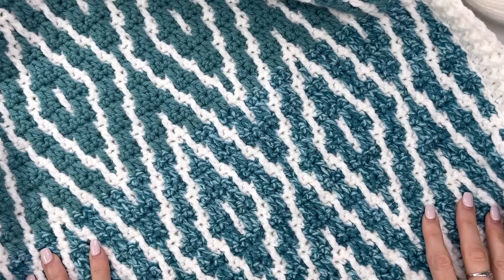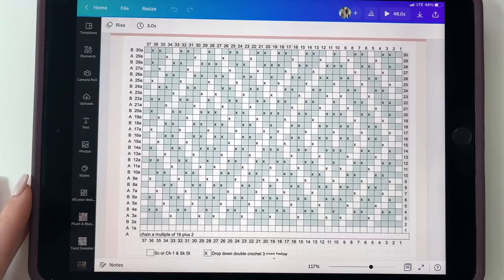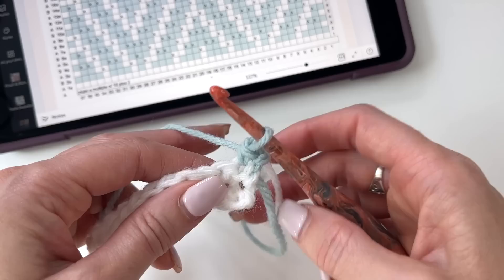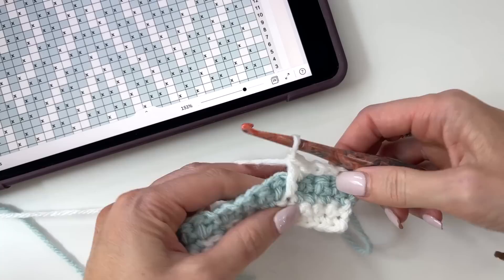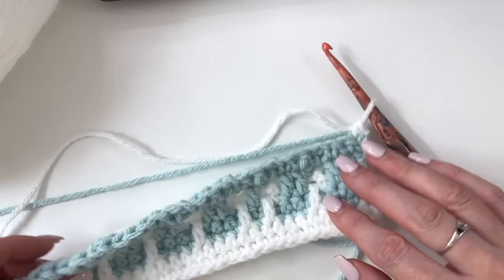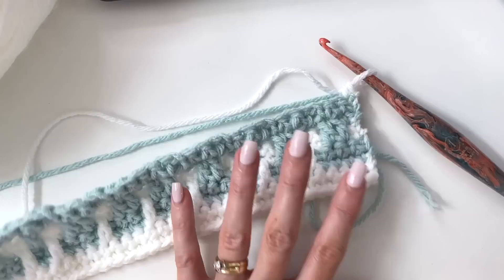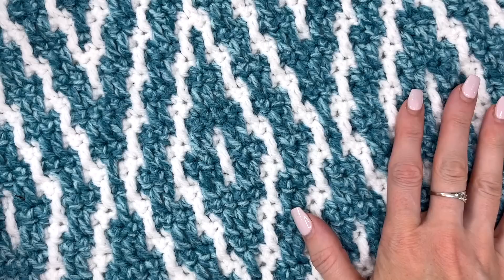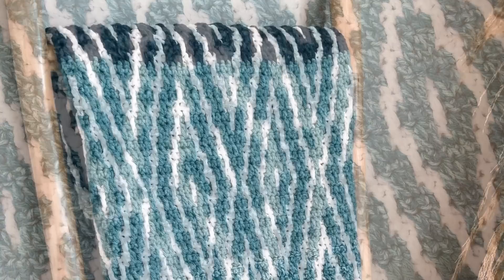Glistening Glacier Afghan - Inset Mosaic Crochet Pattern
*Pattern Purchase required to crochet the Glistening Glacier Afghan
Video explains how to read the inset mosaic chart, learn the inset mosaic crochet no tails technique and finishing the blanket with a ribbed style border.

The Glistening Glacier Afghan is a beautiful inset mosaic crochet pattern featuring a large diamond shape pattern. This pattern is inspired by the breathtaking terrain of the Rocky Mountains. Inset mosaic crochet is a no-tail crochet technique that is used to create intricate colourwork patterns without the hassle of tails to weave in. The PDF pattern includes a baby and throw-size blanket.

YARN  The yarn for this video was provided by Mary Maxim
Worsted weight yarn #4 (100% Acrylic, 180 yds/100g)
A  White 4 (10) balls
B  Light Aqua 1 (3) balls
C  Teal Heather  1 (3) balls
D  Aqua 1 (3) balls
E  Dark Azure  1 (3) balls

US 7/G+ (4.5mm) Border only
US I/9 (5.5mm) or size needed to obtain gauge

Tapestry Needle
Stitch Markers
Scissors
Measuring Tape
Blocking Mats
Blocking Pins

GAUGE
14 sts and 15 rows equal to 4" in pattern with 5.5mm hook

TIMESTAMP
0:00
11:15 MOSAIC PATTERN
34:52 LAST 2 ROWS MOSAIC PATTERN
38:10 BORDER